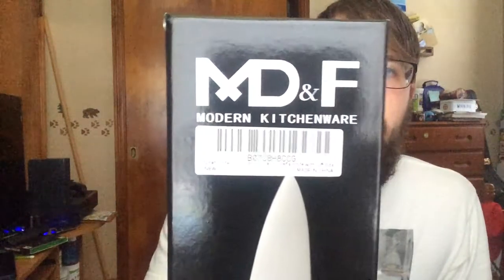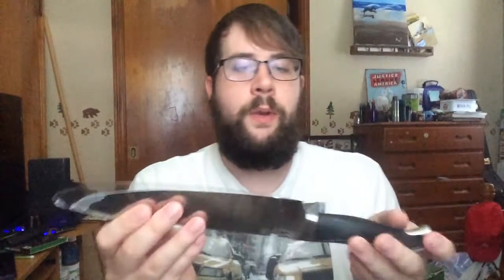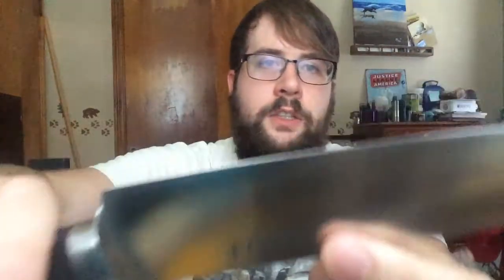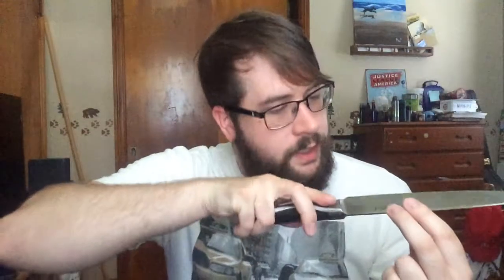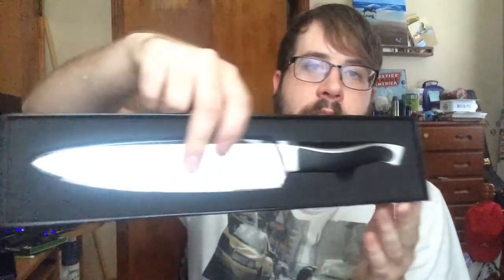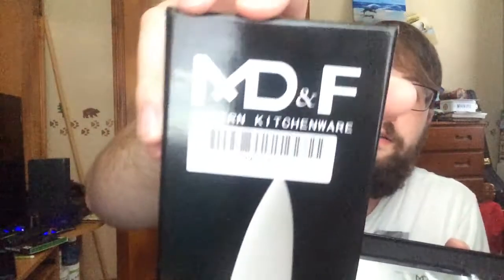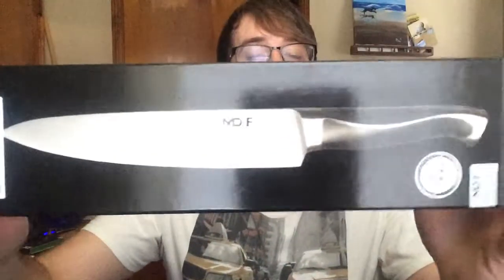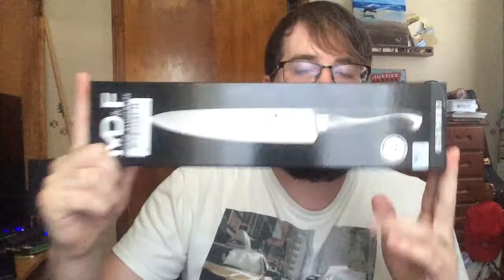Chef Knife 8 Inch, Amz Soaring High Carbon German Steel Kitchen Sharp Knife, Professional Chef’s Kni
Multipurpose Knife for chef - An ideal gift for the everyday chef. Handles daily kitchen tasks of slicing, dicing, chopping, and mincing, also removing flesh off bones